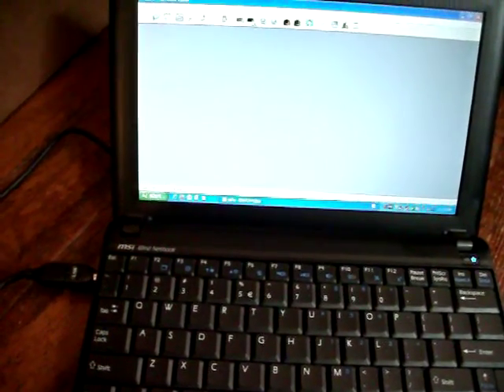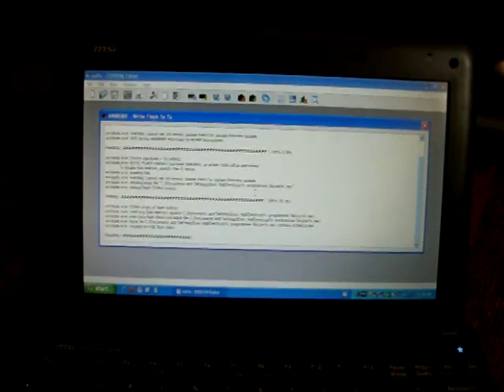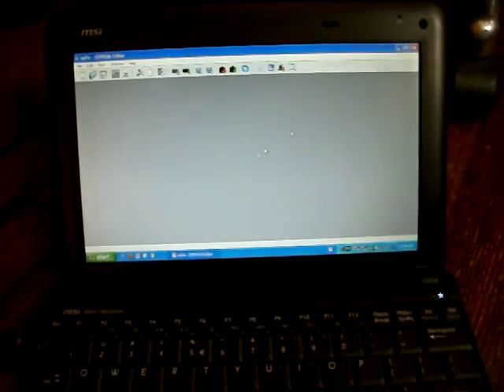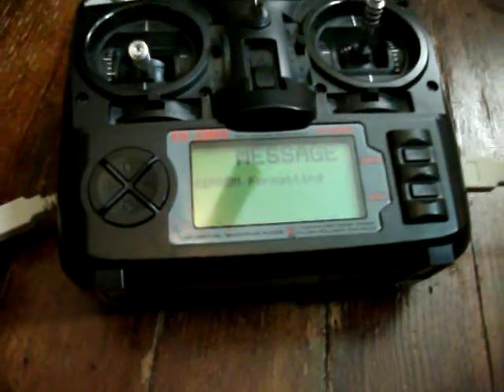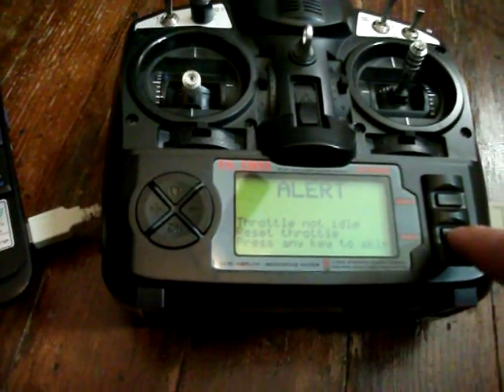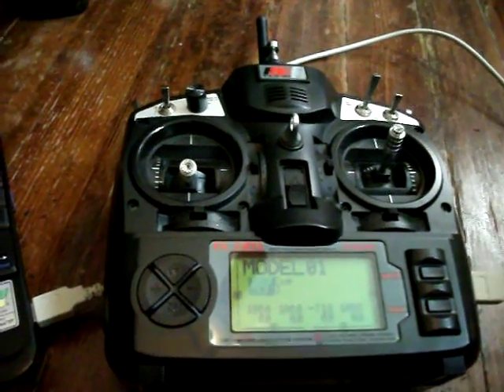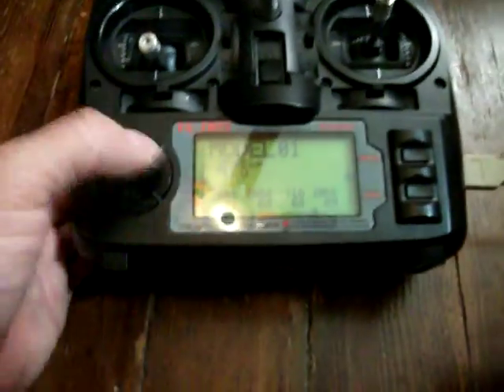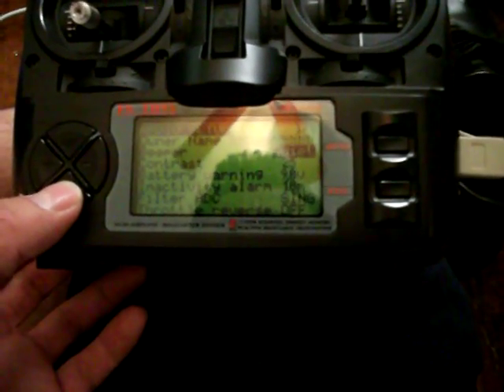9xprgrmr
I installed one of the ebay usb isp programmers in my FlySky 9x v1 transmitter and used a regular usb internal female cable to connect it to my computer in order to flash the firmware. Here, I'm just flashing the firmware to show that it does work.  In any case, I'm new to all this and although the original firmware is not the best and may be a bit backwards, I still like the simplicity of it. But if you do change to any of these other firmwares, the transmitter becomes a more featured rich transmitter, but a bit more complicated to use for a new person to use as I have found out. Nonetheless, this makes this a very configurable transmitter. So I'm happy I didn't have to spend hundreds on just the transmitter alone. Now if I can only figure out how to really use it I may be able to get the most out of it. :) But I like the challenge of doing this sort of thing, and this is why I did it in the first place.

Here's the programmer...I have seen them from like 99 cents and up. So look around you may find a cheaper deal...